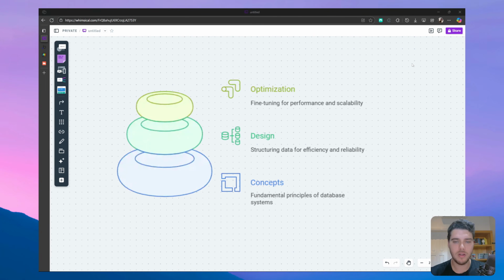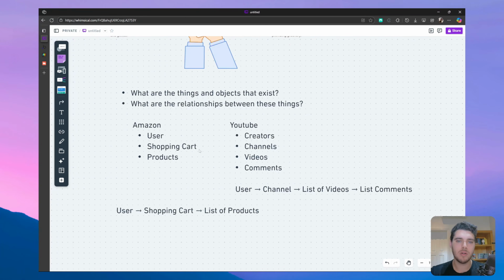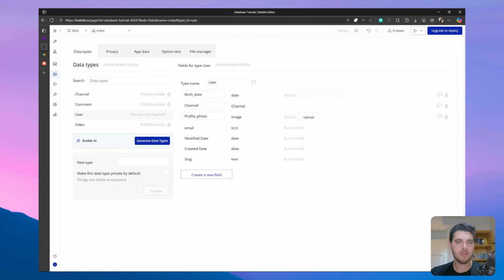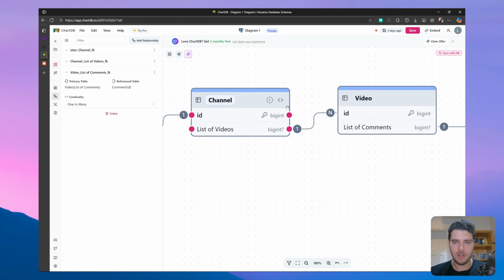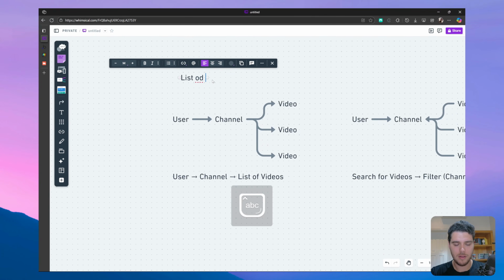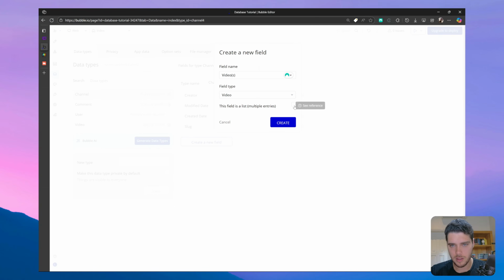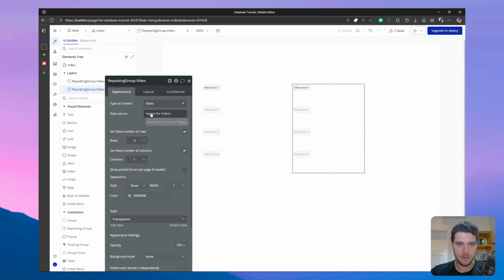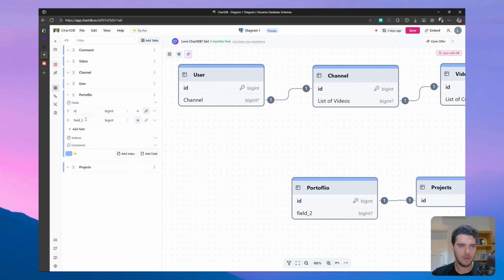Bubble.io Database Blueprint: Build Fast and Scalable Apps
Get support, resources, and feedback from other Bubble developers & no-code builders.

 In this video, we dive deep into database design and performance optimization inside Bubble — from structuring your data types properly to understanding searches, relationships, and speed tricks you probably didn’t know.

Whether you’re building your first MVP or scaling a live app, these techniques will improve your user experience and make your app run smoother.

TIMESTAMPS:
00:00 - Introduction to Database Design
00:38 - Conceptualizing the Database
02:03 - Database Examples and Relationships
03:27 - Bubble.io Database Structure
05:46 - Building a YouTube Database in Bubble.io
08:56 - Types of Database Relationships
12:09 - Optimizing Database Performance
17:19 - Using Option Sets in Bubble.io
20:30 - Keeping the User Data Type Lightweight
24:09 - Conclusion and Community Invitation

Screen Recording: OBS Studio
Microphone: Razer Siren Mini
Camera: OBSBOT Tiny 2